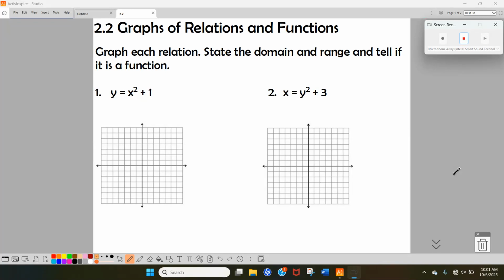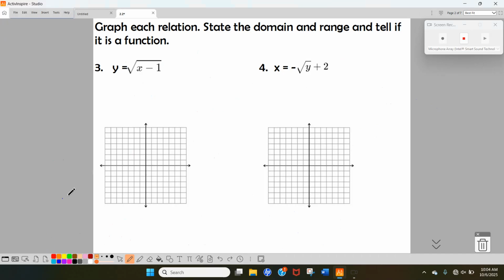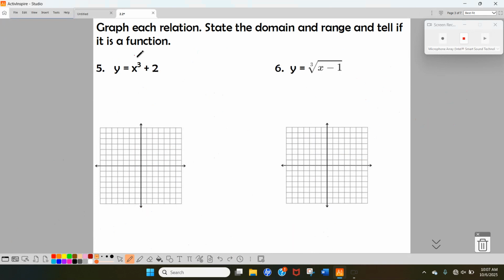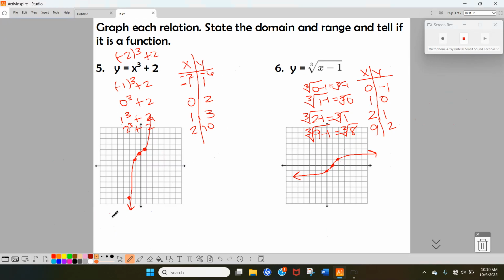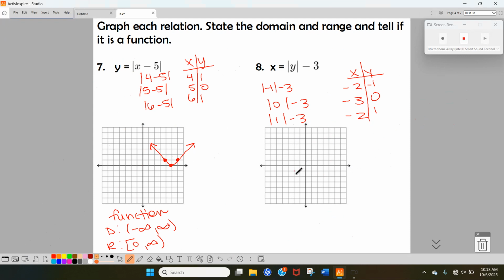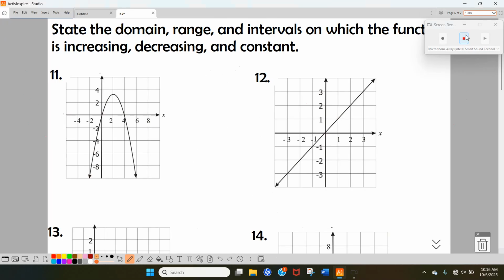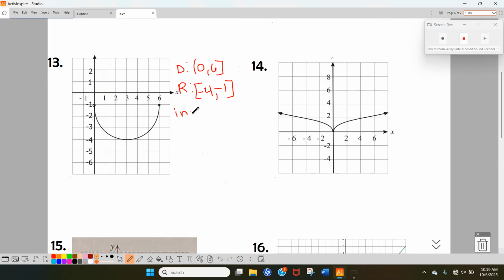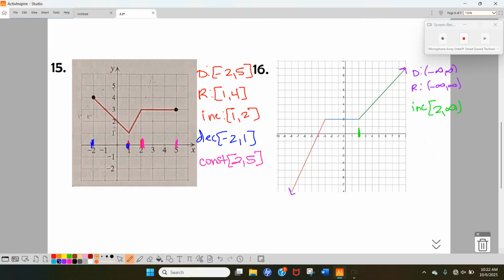2 2 Graphs of Relations and Functions